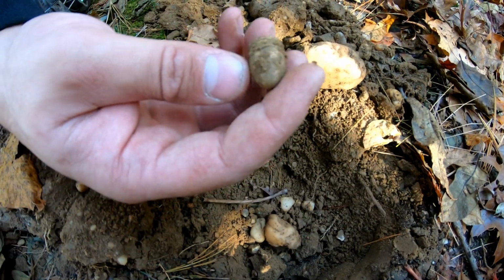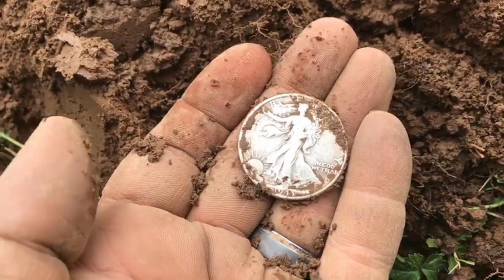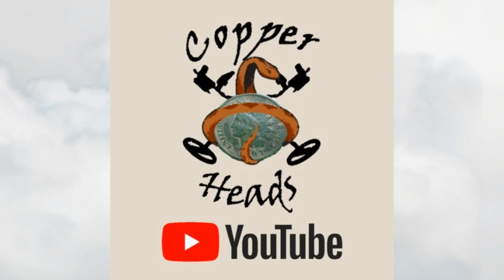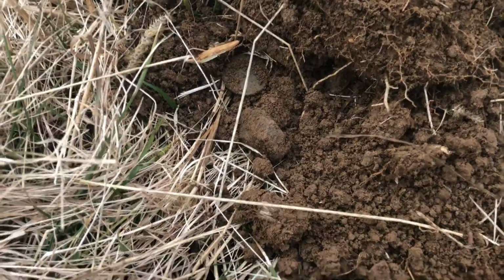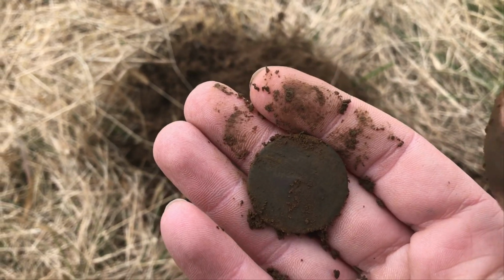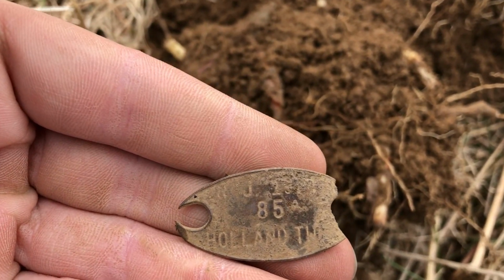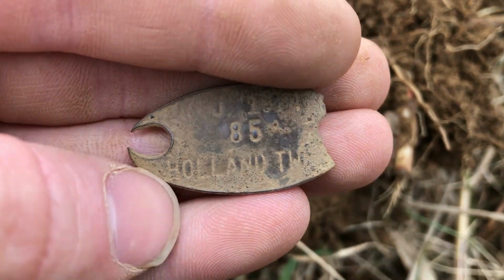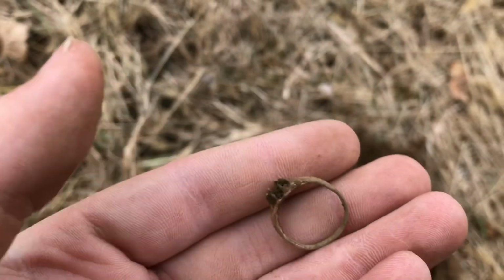I GOT LOCKED UP METAL DETECTING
This was by far my best day of metal detecting yet!  I was able to find four copper coins and an awesome lock! Relics and buttons also came out of the ground that day! The group is so lucky to score this awesome permission and there are more finds definitely to come from the area.